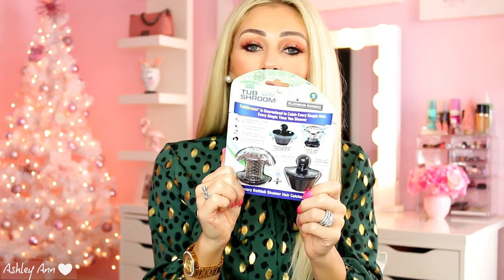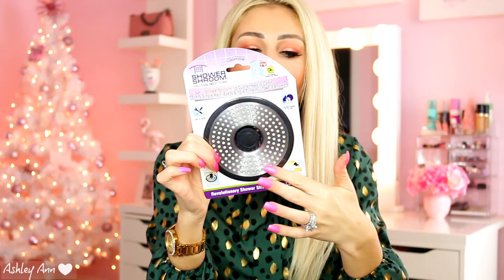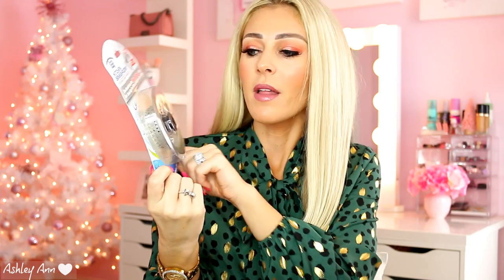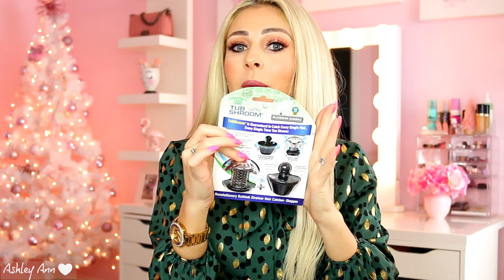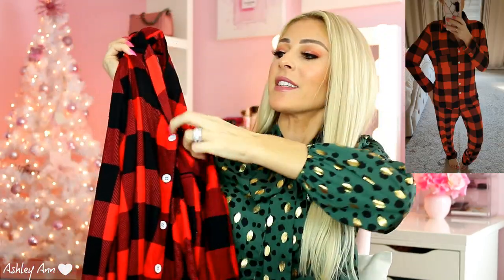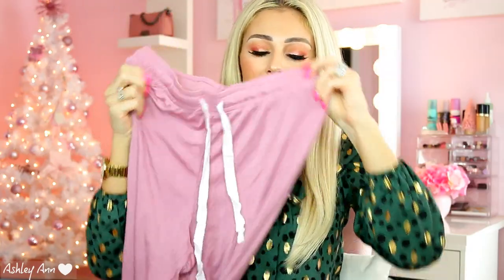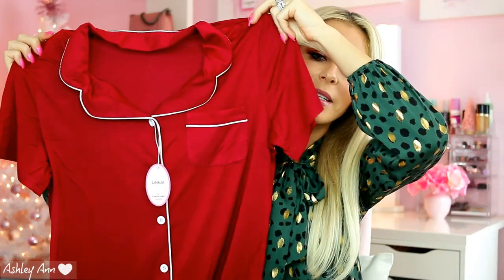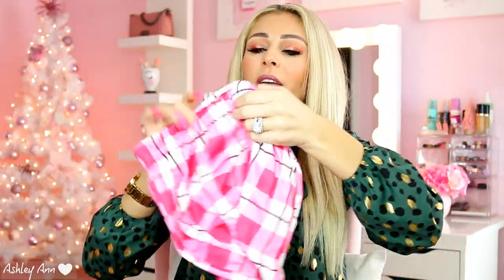AMAZON HAUL | MUST HAVE ITEMS YOU NEED!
Items Mentioned:
Tubshroom Bathroom Sink Strainer
Tubshroom Shower Strainer
Tubshroom Kitchen Skink Strainer
Pajamas shorts set:
Round Neck Loungewear Set
Button Up Pajamas Set
Nightgowns button down
V neck nightgown
2022 Planner
Immune Defense Supplement